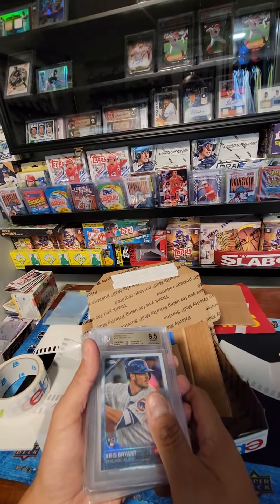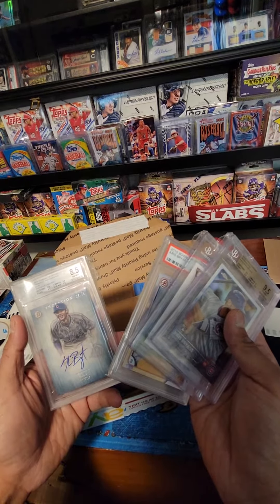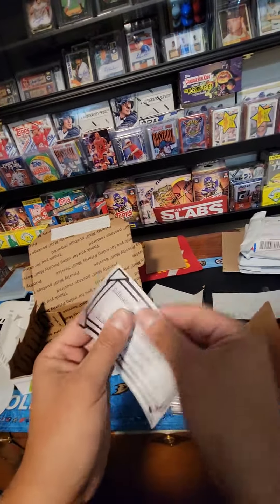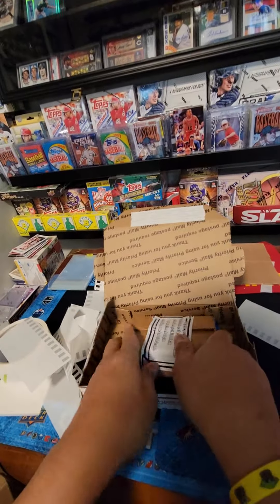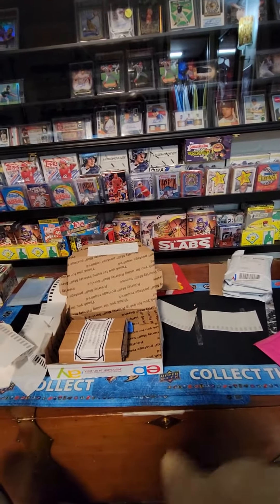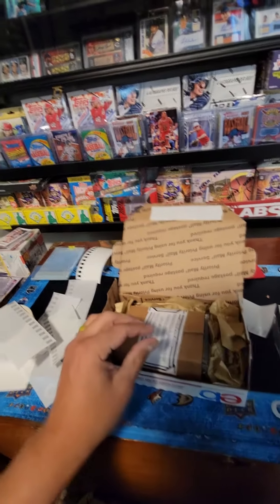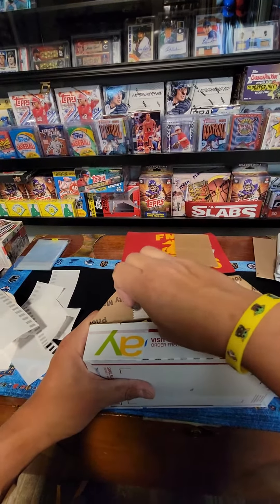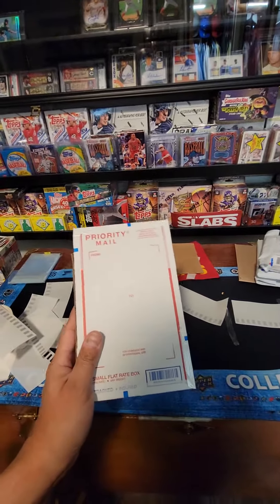KRIS BRYANT 4 CARD LOT FB